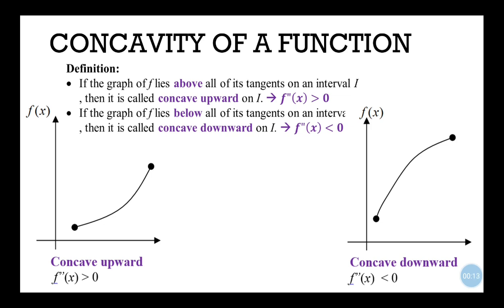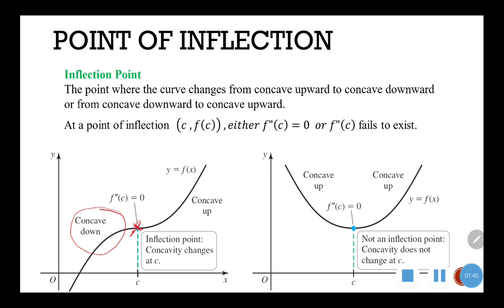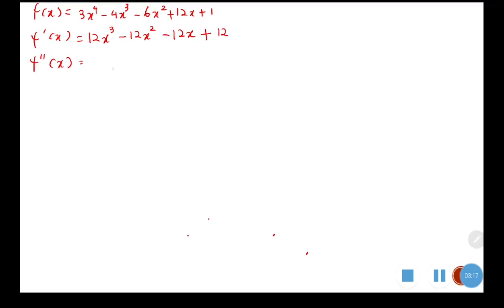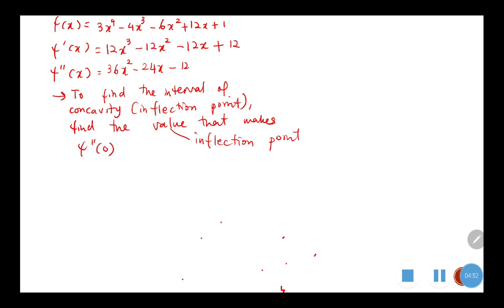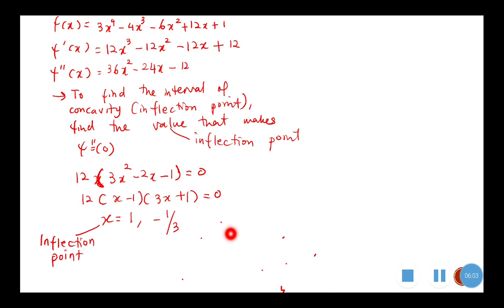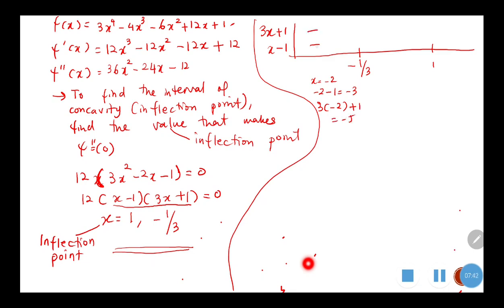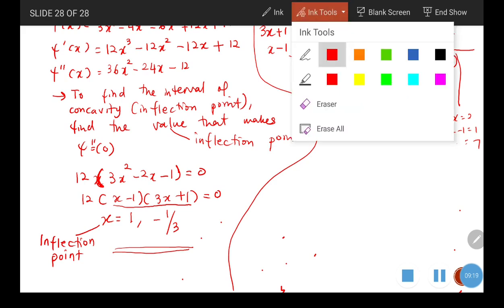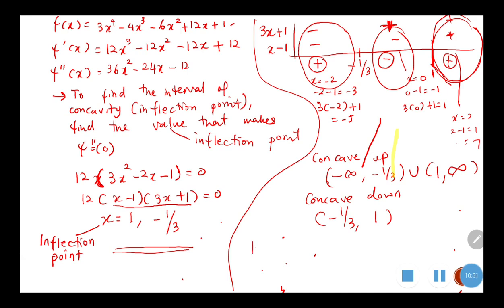Chapter 3.17 : Concavity of a function